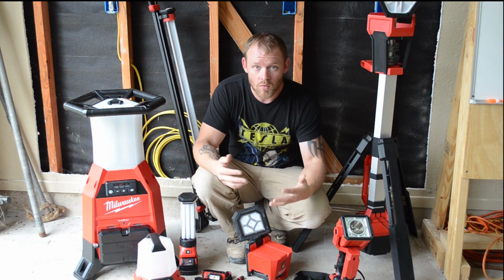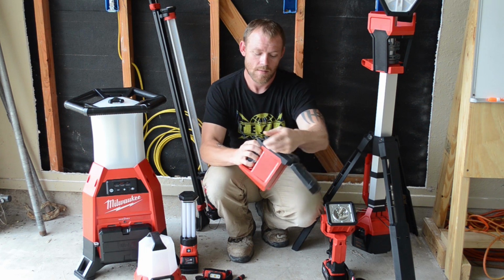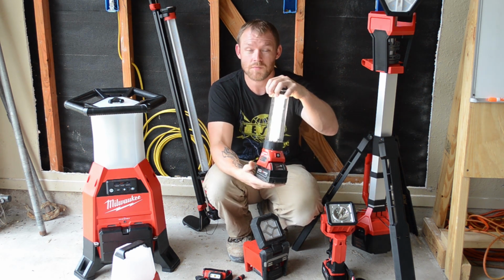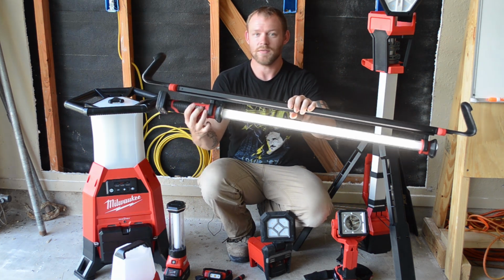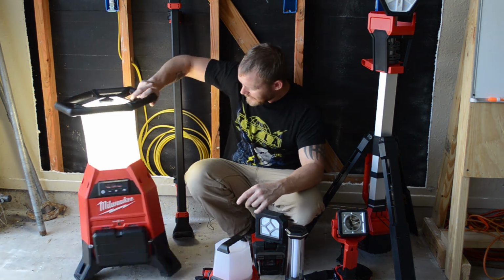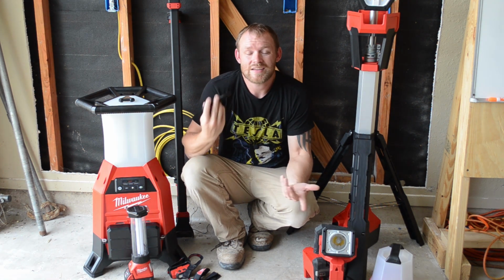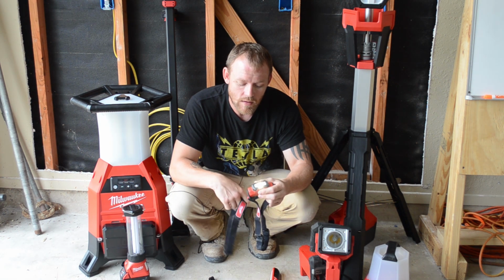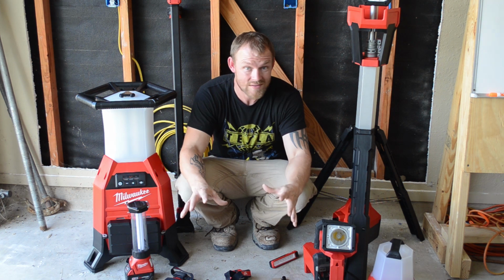5K MILWAUKEE LIGHTING CONTEST GIVEAWAY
00:00 - Intro
05:42 - Features
08:26 - USB input
08:49 - Led Searchlight
15:55 - Carrying
16:06 - Handle

-Audio lessons
-Forum

-State Approved
-Video Based

-2017, 2020, and 2023 NEC versions
-300 Question Online Code Cannon (not license specific, all code)

BIG NEWS EVERYONE!!! Milwaukee is doing a LightTheSite contest right now where they're giving away over $5,000 in lighting products to ONE lucky winner. If you're using old crappy incandescent, quartz, halogen, or fluorescent job-site lights this contest is for you!

In this episode I talk about many of the various types of Milwaukee Lighting products, and give my opinions on each one.  I cover how they work, what type of light they put out, and whether I give them all a thumbs up or thumbs down.  If you have Milwaukee tools and batteries...and frankly if you do not...either way this is a hell of a win if you're selected.  You'll get to pick what products you want, what batteries and chargers you'll need, and the winner gets to overhaul their entire lighting setup to be custom tailored to what they do.

The contest ends on Halloween of this year (Oct 31, 2018) - so click the link at the top of this page and enter for your chance to win this truck-load of free tools!

ALSO CHECK OUT THE ELECTRICIAN U PODCAST ON ITUNES!!